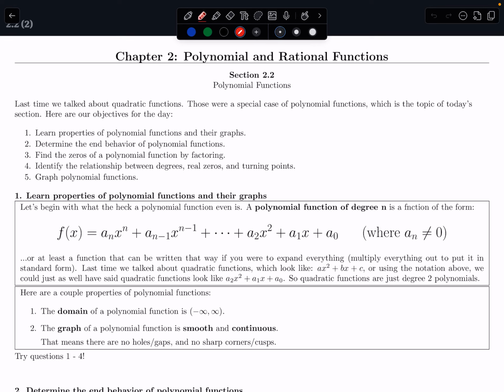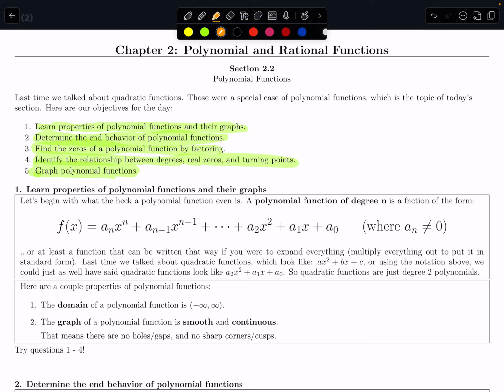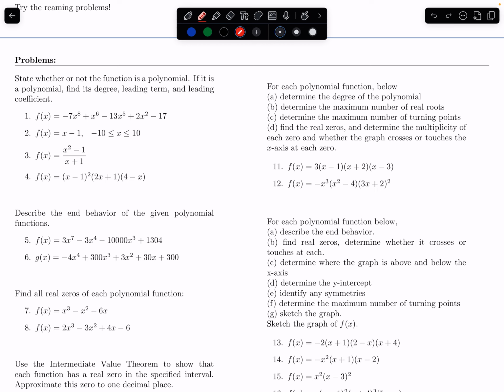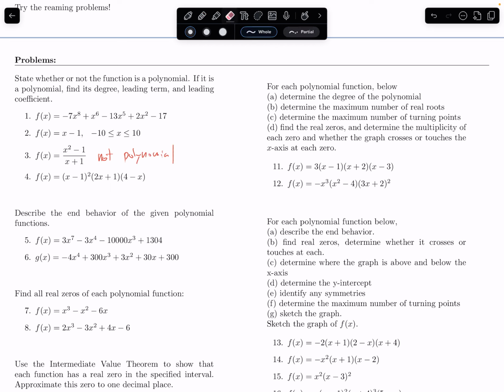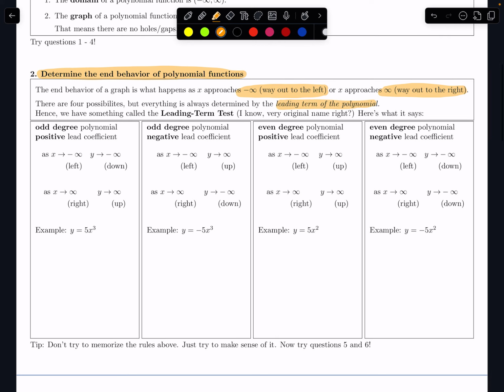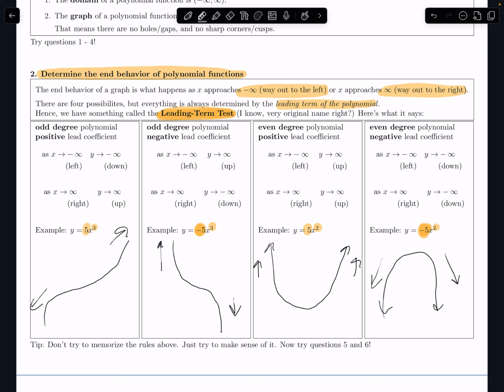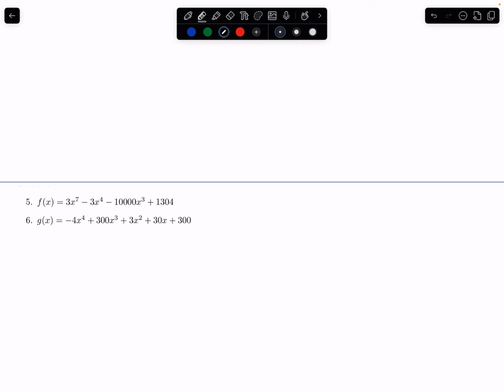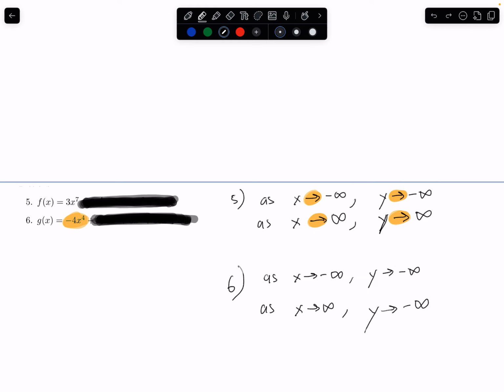2.2 (1 of 4)